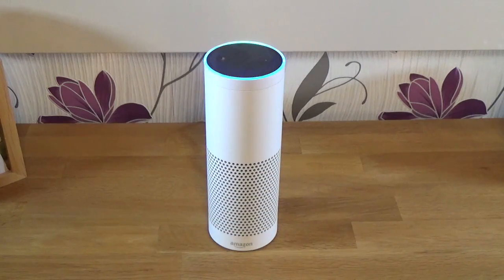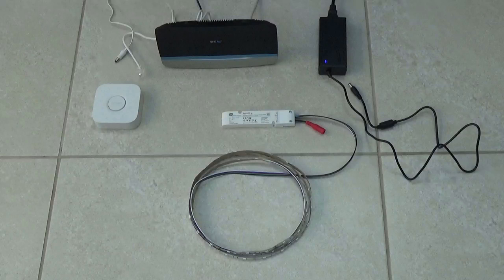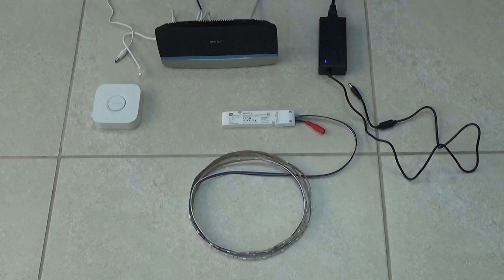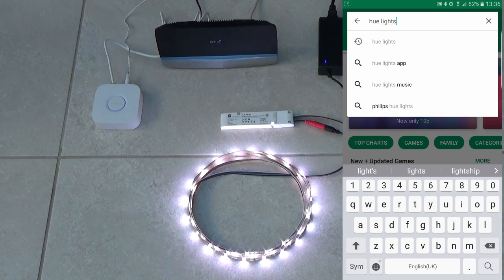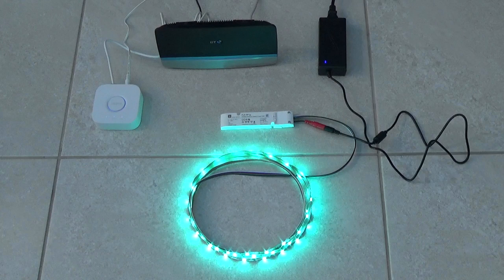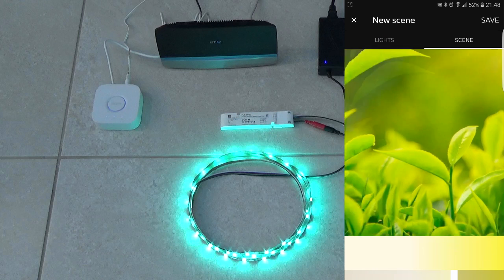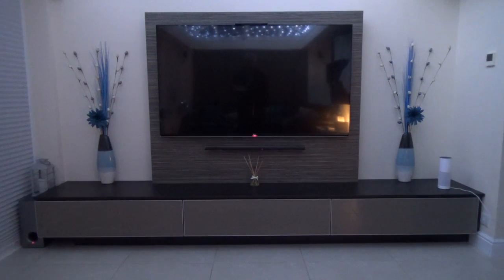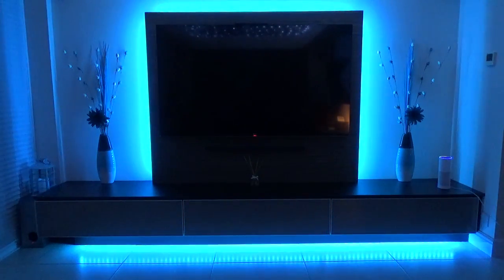Amazon Echo with inexpensive Colour LEDs and Philips Hue Bridge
Edit: The LED Strip that I used was this one but similar specced strips from other companies should work.

Edit: I mentioned in my video that you could increase the Amp of your power supply to extend the strip beyond 7.5 Metres. It would be best to use a 24V 6A power supply and 24V LEDs instead. Thanks Ryan!

How to set up and control Colour and White LEDs with Amazon Echo without the Philips Hue LED light Strip Starter kit and save some money.

OK, so you've got an Amazon Echo and you've worked out how to get a Joke, to play music and get the weather report. You've probably also looked into the Smart Home options in the Alexa App.

One of the coolest options are the Philips Hue light strips - especially the colour changing LED strips. But if you have looked into it you will also have found that they are expensive. For instance, I have 7 metres of LEDs around my TV set up and if I replaced it with Philips Hue Lights strips, including a Philips Hue Bridge and multiple extensions then I am looking at around £300 which is an expensive was to impress your friends.

But there is a much cheaper way.

You'll need to buy a number of components starting with a Philips Smart Bridge which I got unused from Ebay
A 12v 6a Power supply
The correct length of RGBW LEDs strip to fit your requirements. These can be purchased from a number of places but I prefer
And you'll need an FLS-PP Ip wireless controller from Dresden Electronics. This controller is also known as a Ballast controller.

When choosing the LEDS, you'll need to be aware of the wattage. The power supply that I am using is a 12 volt 6 Amp supply, you multiply the Volts and the Amps to calculate the maximum wattage of the LED strip. 12 Volts times 6 Amps give me a maximum of 72 Watts of LEDs. The LEDs that I am using are 9.6W per metre giving me a maximum of 7.5 metres. If you need a longer length of LEDs then you'll need to increase the Amps of the Power Supply.

There are 7 connections on the Ballast, 5 of them for the LED strip and two for the power supply. You need to cut the end off of the power supply and correctly insert the wires. I wired in a DC power connector rather than cut the end off my Power Supply.

I connected and checked of my components before installing them and now I will show you how.

Firstly, connect the Hue Bridge to your Router and connect the Hue Bridges power supply.
All three blue lights should eventually light up.
Then connect the 12 volt power supply to the Ballast.
The LED Strip should glow white.
Next, download and install the Hue Lights App. Follow the instructions and your LEDs should change to green when they are correctly detected.
If you are installing RGBW - i.e. Colour and White LEDs then they will be detected as two separate Lights. I would rename them at this point as you will be referring to them by name through the Amazon Echo.

As part of the set up you will create a room which can be reference through the Amazon Echo later.

You can now control the colours of the Colour LEDs and the Brighness of the White LEDs.

The Amazon Echo has no explicit support for changing the colour of the LEDs but there is a workaround. This is achieved by creating "Scenes" in the Hue App. From the Alexa Home screen, select the Room that you have created then select the "Scenes" tab. There are a number of predefined scenes and you can create your own. Oddly, you cannot select the colour directly but instead you select an image and Hue uses the colours within the image to create the Scene. I just downloaded a few single colour images in order to create specific colour scenes.
In order to use the Scenes with the Amazon Echo, open the app, go to the Skills section and enable the Hue Skill, you will be asked to log into or create a Hue account and then you will be asked to discover devices and after a quick search you will notice that each of the Scenes shows up as a separate device and is now accessible through the Amazon Echo with voice commands.

If you create more than one Room in the Hue App, you will need to refer to it in the command.